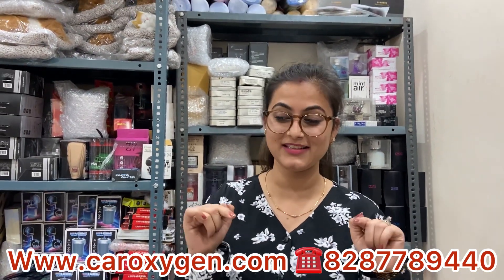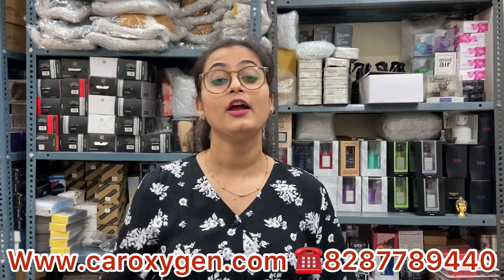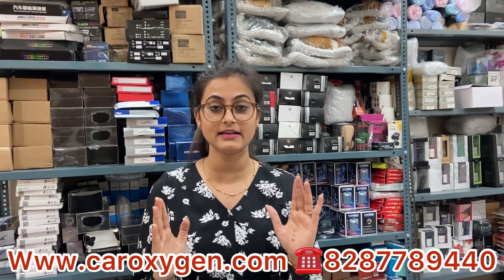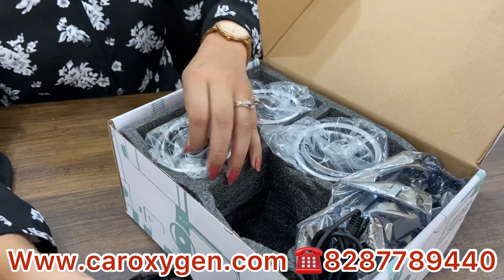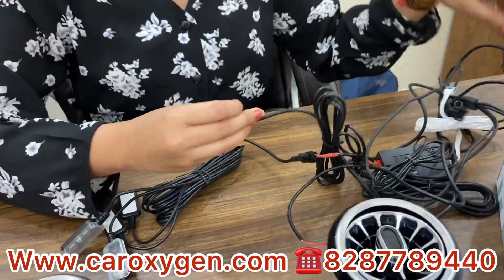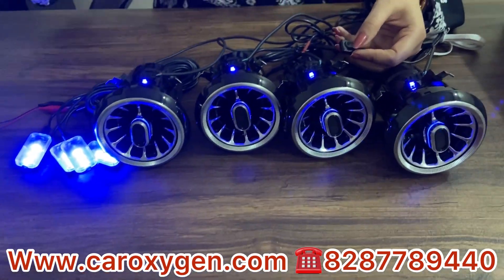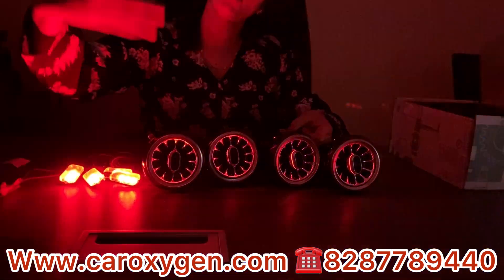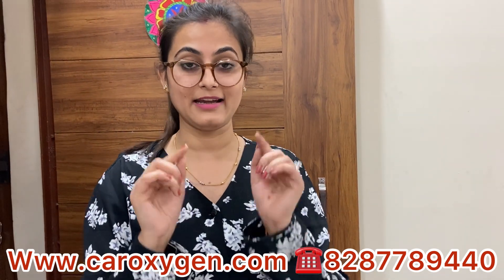2022 Modified Thar | AMG AC Vents | New Taillight | New Headlights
Hi there! Welcome to our family